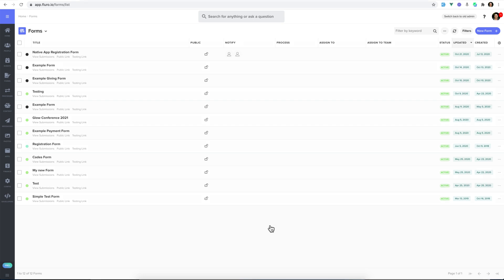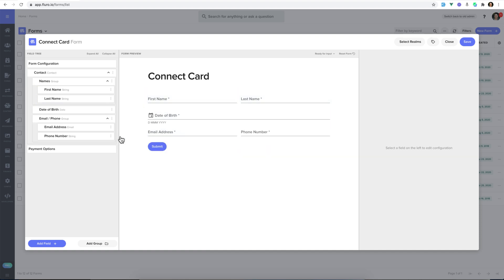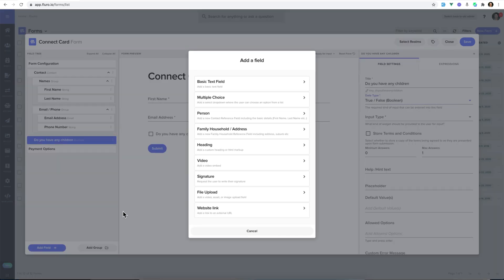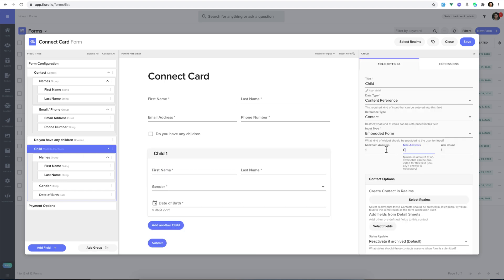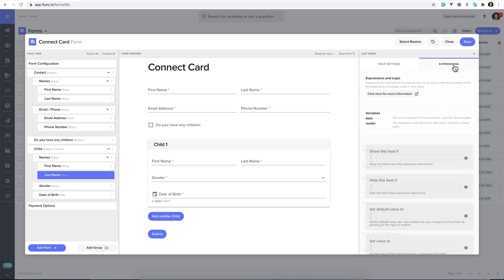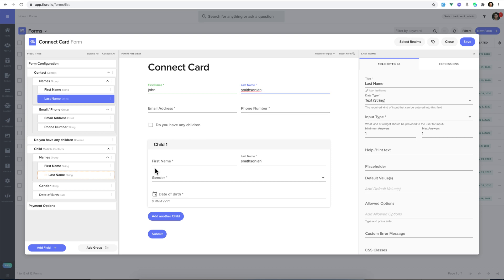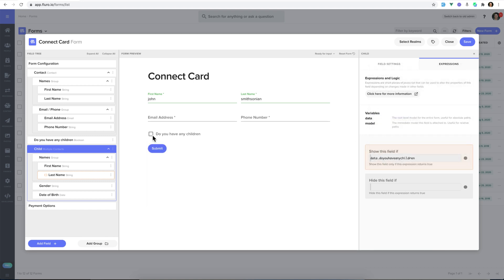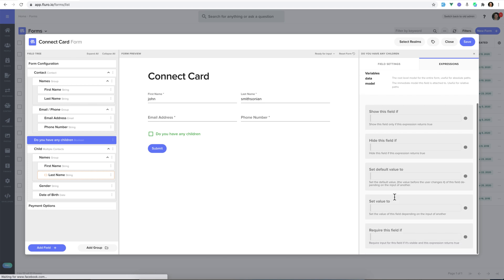Forms - Expressions and Conditional Logic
Expressions allow you to add conditional logic to your forms, that can show and hide, set the value, or change the requirement of other fields depending on the user's input.

In this video we show you the basics of expression when building a 'Connect Card' form